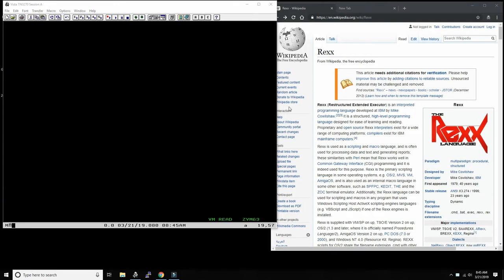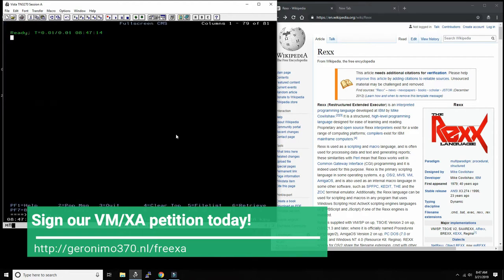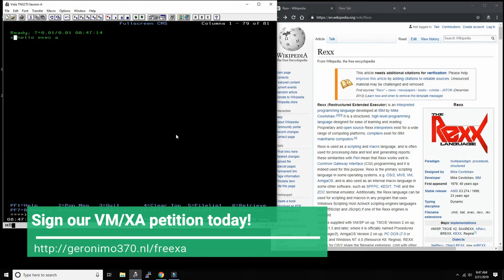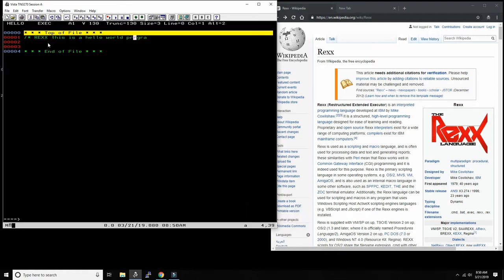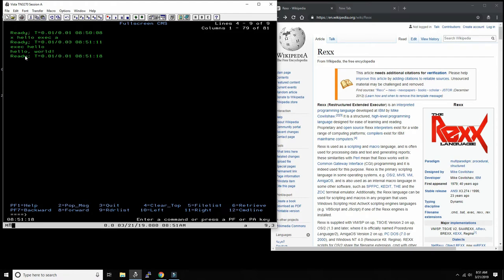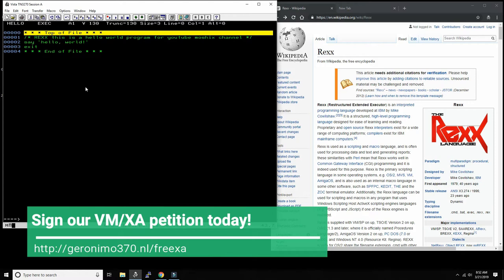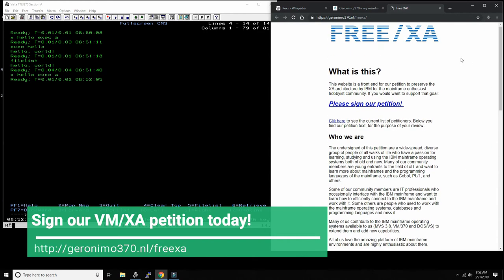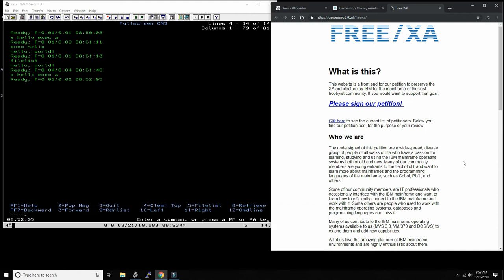Hello world in REXX on z/VM - M123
This video shows how to program and execute a hello word program in RExx on z/VM or VM/370